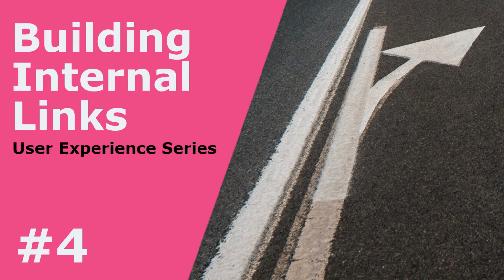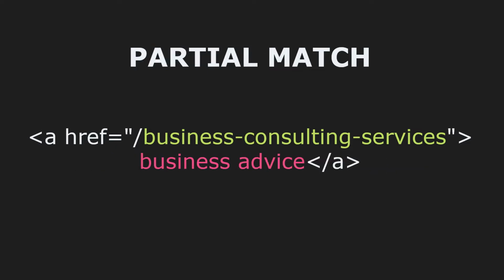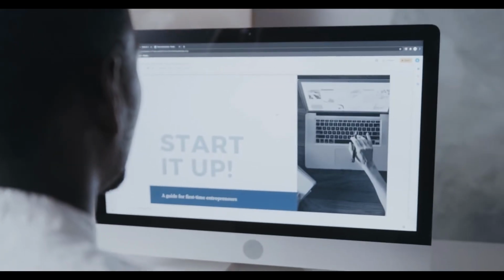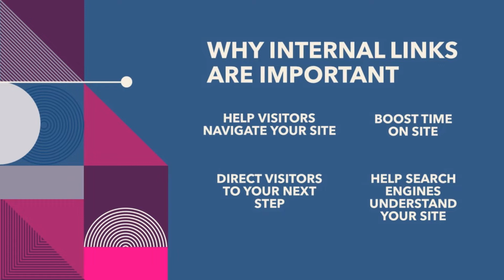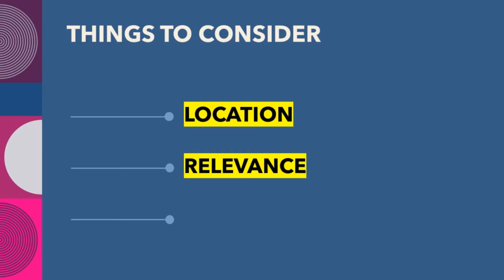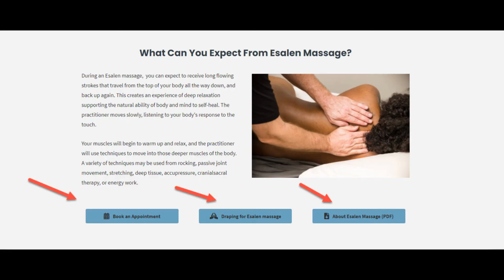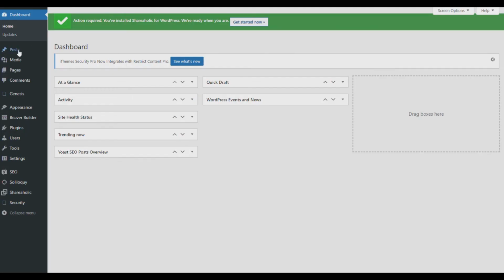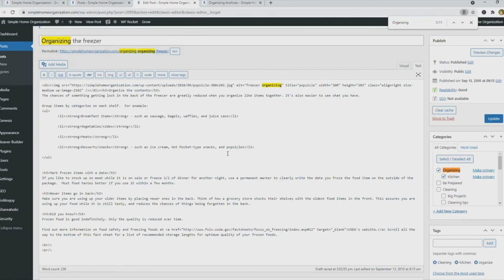Building Internal Links on Your Website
Building internal links on your website is an important part of a SEO strategy.

0:00 What is an internal link
0:30 Different link types
1:29 Why internal links are important
2:21 Things to consider
4:07 Finding link opportunities